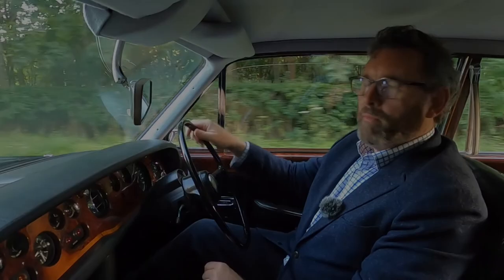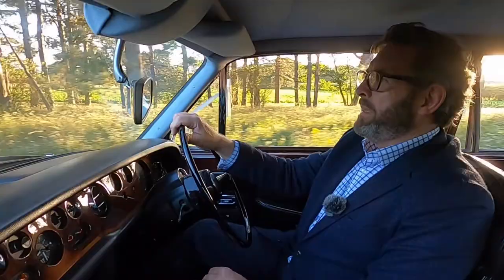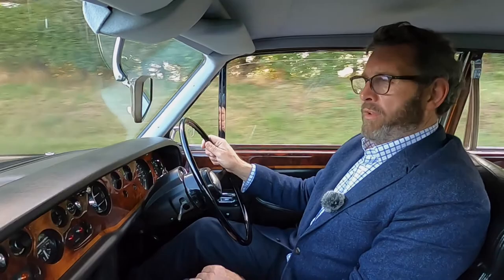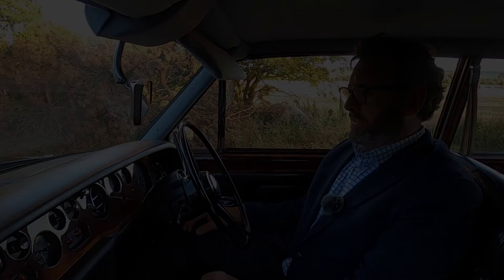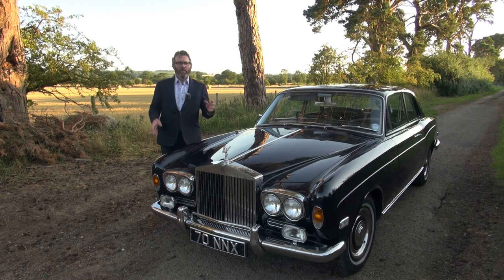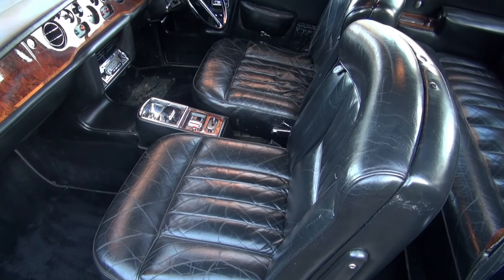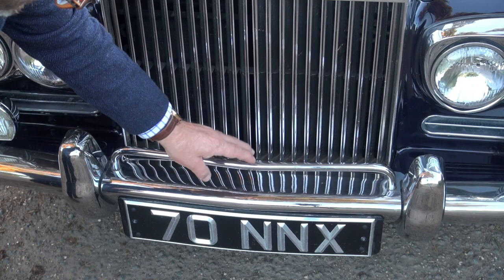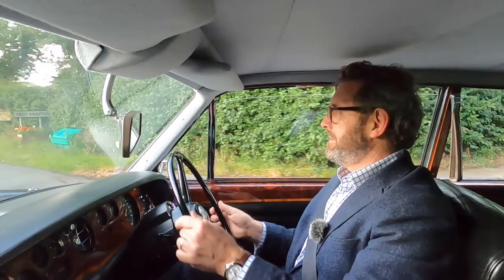1969 Rolls-Royce Mulliner Park Ward Coupe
This beautiful Rolls--Royce Coupe is well known to us as we supplied it to the last owner in 2017. Since last seeing the car it has covered a further 1000 faultless miles and has been a complete delight to own. We have known the Rolls-Royce since 2015 when it was subject of £20,000 of cosmetic attention. Five years on the car still presents superbly - reflecting the quality of the work carried out. 70 NNX was supplied new on the 22nd August 1969 by H.R Owen Ltd to the Chairman of Mining Supplies Ltd in South Yorkshire with full refrigeration, fog lamps and lap and diagonal safety belts to each front seat. The first owner was known for revolutionising mining methods and successfully grew his Company employing 6500 people. He was also involved in some controversial industrial relations during the 1970's and 1980's and his affairs were even debated in Parliament.
70 NNX comes with a documented history detailing all ownership records. In 2012 the car was purchased by one of our long-term regular customers in Lincolnshire. The car was then incredibly original with a genuine mileage of 112,000. Over three years £4500 was spent improving the car. We have receipts for lubrication work, a full service to include ignition items, a brake service, a new choke pipe, Magnecor HT leads, new sound deadening felt, new Wilton carpets and a new stainless steel exhaust system which alone cost £1450. On two separate occasions the MPW was driven over to us and was clearly in excellent mechanical condition. It retained a high quality largely original interior, but the paintwork was starting to show signs of its age.

The Rolls-Royce came into our ownership for the first time in 2015 and we immediately sold the vehicle to a customer who then commissioned around £20,000 of improvement work. The body was taken back to a rolling shell, with all windows removed and stripped down to bare metal. The car was then fully re-painted in Rolls Royce Midnight Blue. Bumpers, window frames, headlamp surrounds and door handles were re-chromed, the wheels were re-painted and the engine bay detailed.  New rubbers, mouldings, window channels and a new set of tyres were fitted. A new wool headlining was installed and all electrics were checked and window motors and switches re-furbished, seat motors removed and re-furbished and the car fully serviced. A further £3000 was subsequently spent on original specification hub caps, a period and correct Becker Europa radio from Chrome London, complete with discreetly fitted iPOD lead, lambswool overrugs and an appropriate five digit registration number with cast digit plates from Ace Peak Plates was fitted.

In 2017 the Rolls Royce had a brake overhaul which included stripping the braking system and rebuilding the brake calipers, fitting two re-conditioned brake pumps, two brake spheres, rear height control valves and fitting a new valve body. A new coolant header tank and seals, thermostat and viscous fan were fitted, taking the mechanical expenditure to around £5,000 in 2017. In the esnsuing three years the car has performed faultlessly for its previous owner who has really enjoyed driving this wonderful car.

Five years on since the cars cosmetic restoration work still presents beautifully with an outstanding paint finish. All body panels have a superb profile. The car is very impressive throughout and the interior has a lovely aged, original feel to it although clearly benefiting from the replacement wool headlining and carpets. The seats are original, as are the door cards and they have a lovely patina. The woodwork has an excellent finish, indeed the car has an aura of quality throughout.

This Rolls-Royce is truly outstanding to drive and offers luxury, superb performance, and reliability. The car handles wonderfully; the engine and gearbox are super quiet as expected and the car sails along gracefully. The car is ideal for regular use, long distance touring and is a top class driving car, well above the standard of most of its peers. Now showing 119k miles and having had careful use and the best part of £30,000 spent with its recent owners, this car is a wonderful example of the model and excellent value for money.